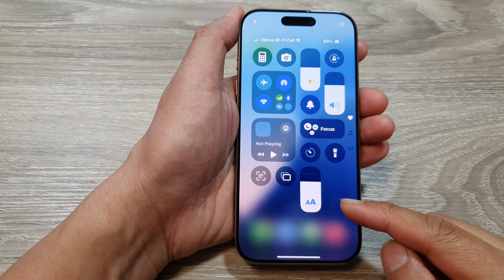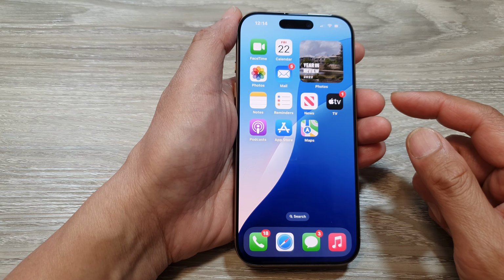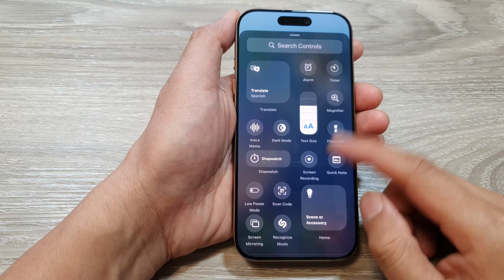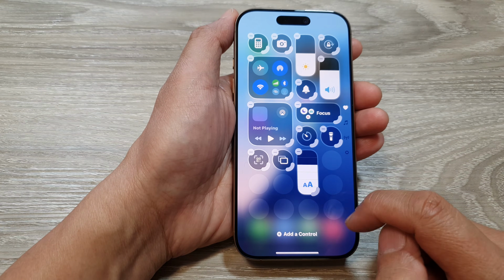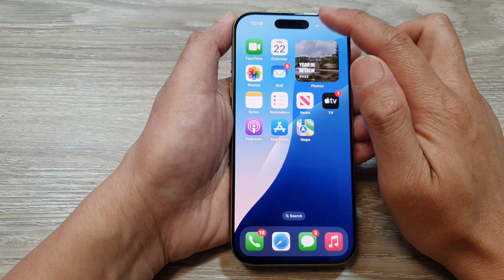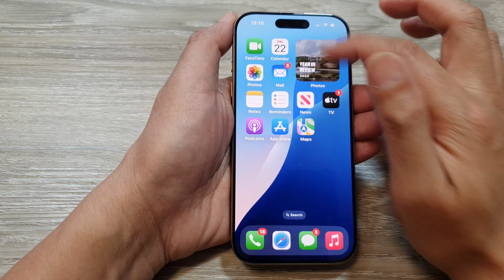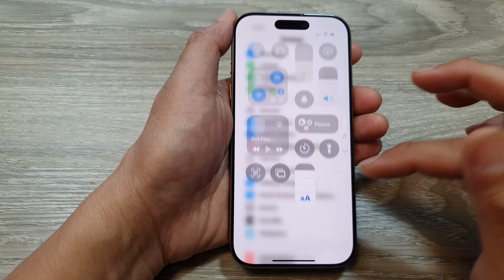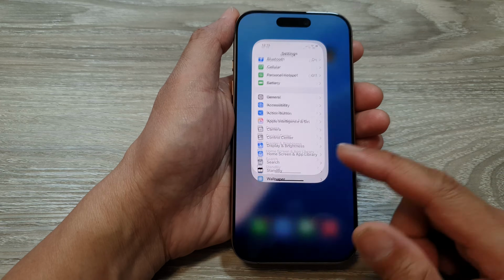📱iPhone 16/16 Pro Max: How to Add The Text Size Widget to the Control Center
Learn how to quickly add the Text Size widget to the Control Center on iPhone models, including iPhone 16, 16 Pro, 16 Pro Max, and 16 Plus running iOS 18. This step-by-step guide will help you personalize your Control Center, making it easier to adjust text size on the go for better readability and convenience.